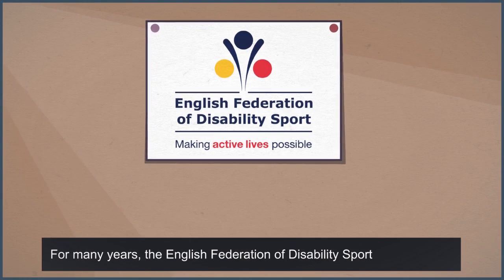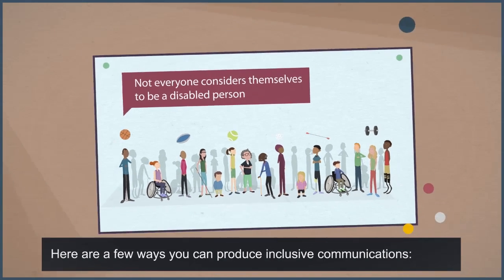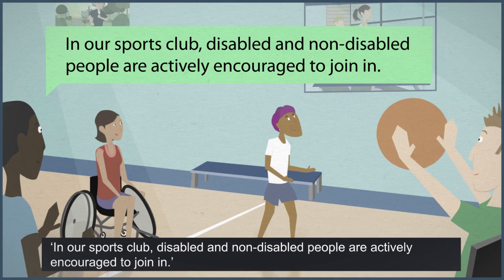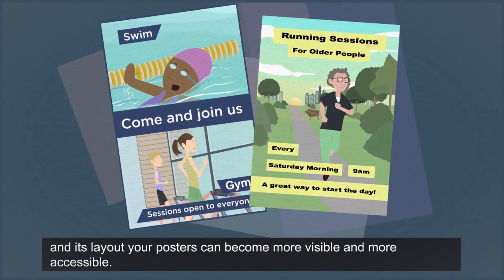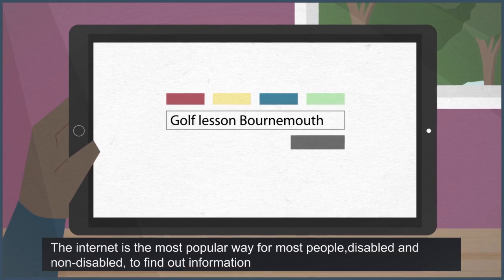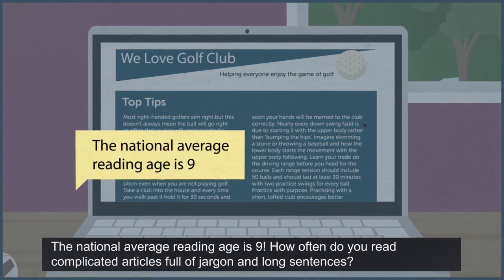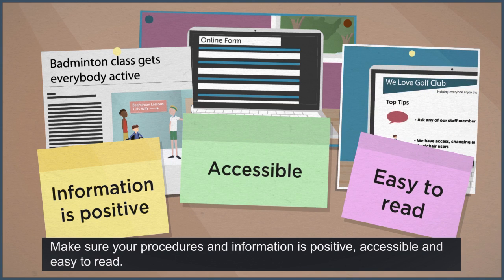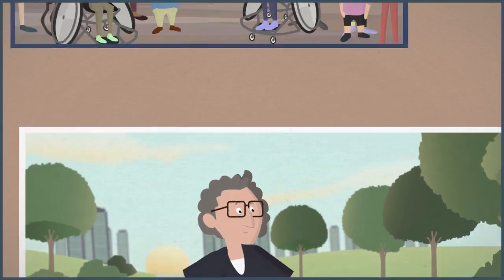EFDS- reaching more people through inclusive and accessible communications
This video has been designed by EFDS to complement the charity’s successful Inclusive Communications Guide. Through a series of animations, viewers can take a whistle-stop tour of useful communication practices and principles. When embedded, the changes will help providers to reach a wider audience in sport and physical activity, including more disabled people.

You can download a visual description on the EFDS website.